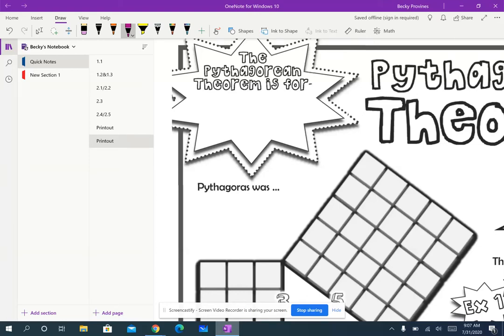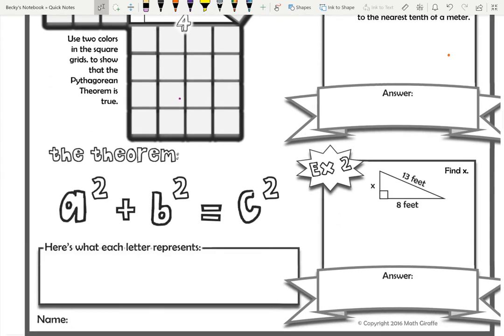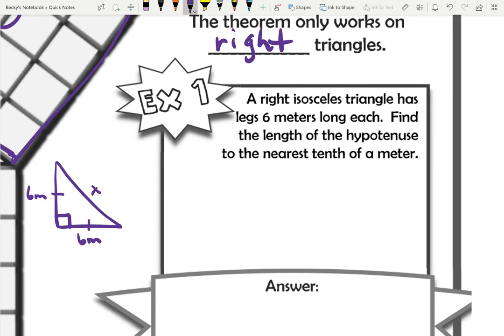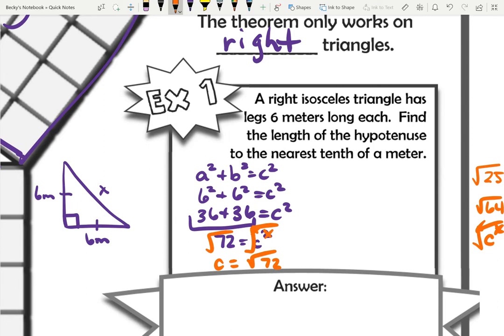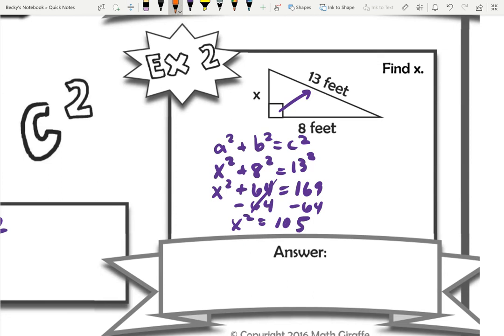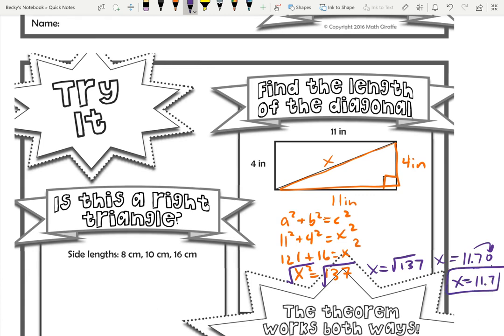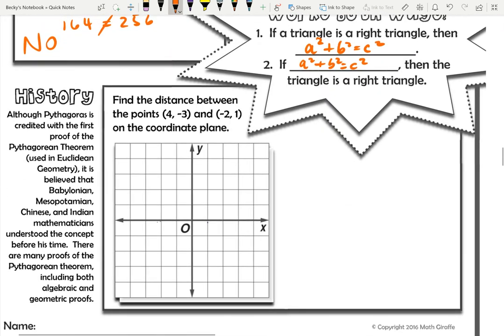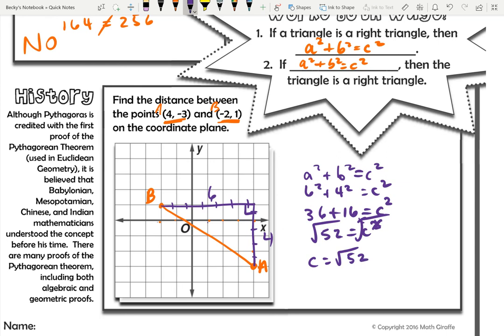2.6 Pythagorean Th - Part 1